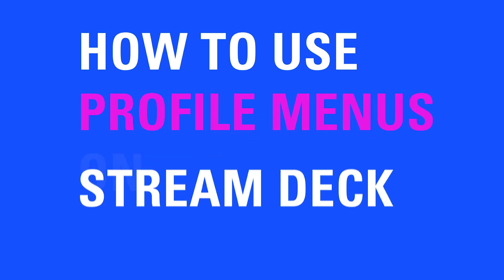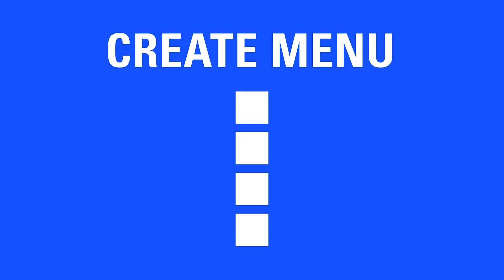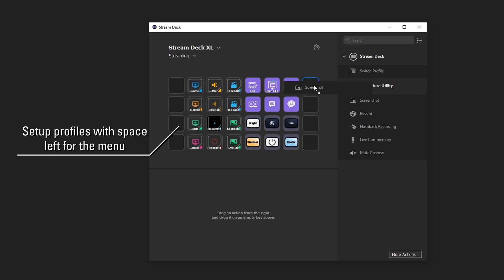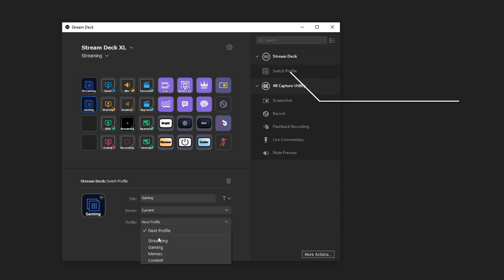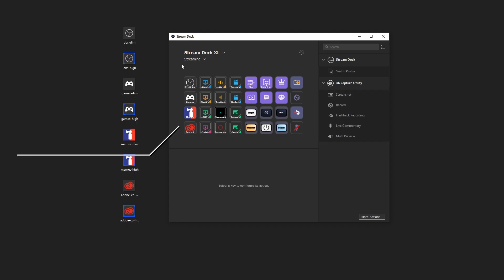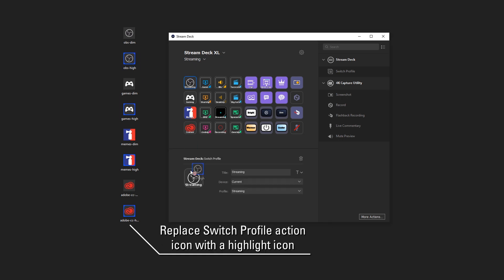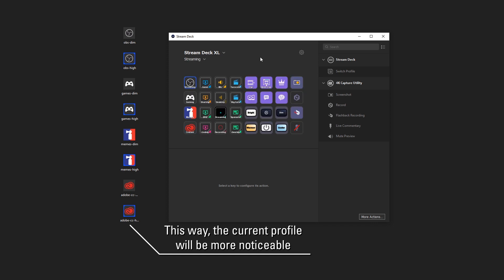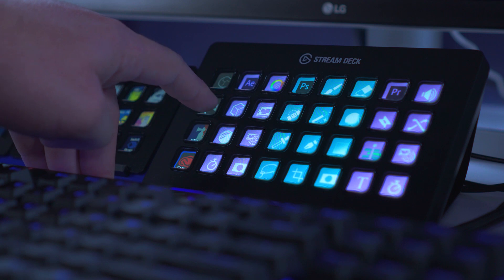How to Use Profile Menus on Elgato Stream Deck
See how to create a profile menu on Elgato Stream Deck with Switch Profile actions!